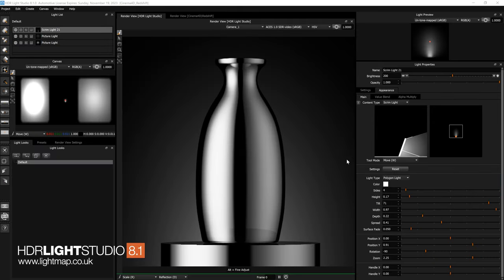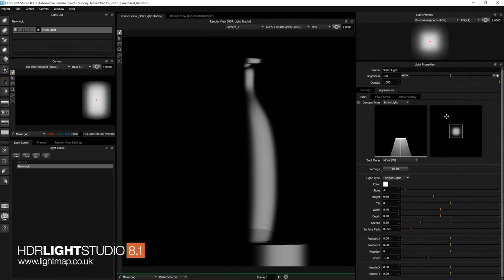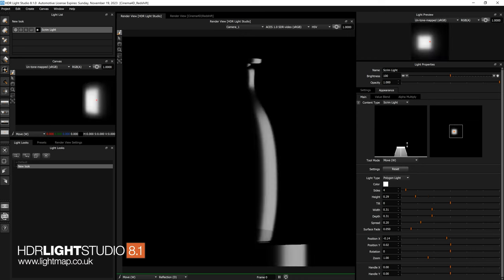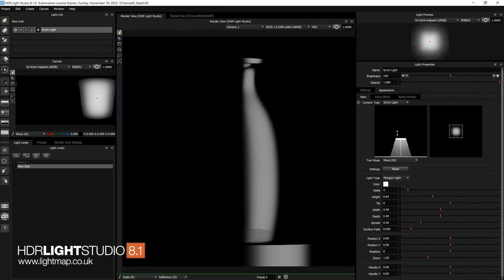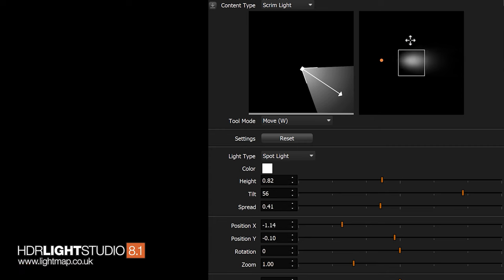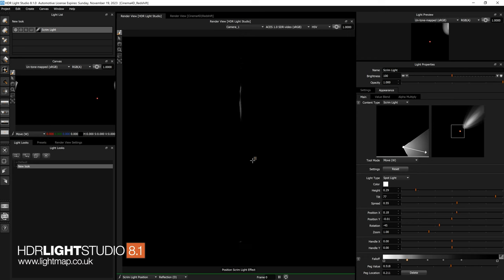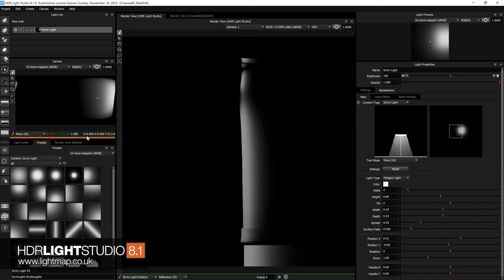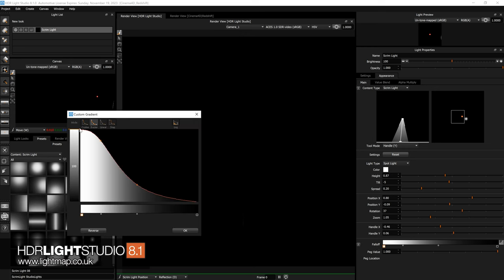Scrim Lights Come to CGI - Tutorial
Discover the simplicity of generating diverse and beautiful lighting effects in your 3D software through the flexible nature of this new digital light type, called a Scrim Light. Scrim lighting is a well-established technique among professional photographers, however, it's relatively unknown to most 3D artists because up until now it was almost impossible to re-create.

Scrim lighting was recently added in HDR Light Studio 8, a lighting software with plugins available for your 3D software. This unlocks the possibility of scrim lighting in all 3D software that is compatible with HDR Light Studio 8, expanding the range of creative lighting techniques.

HDR Light Studio 8 works with 3ds Max, Blender, Cinema 4D, DeltaGen, Houdini, Maya, MODO, Octane Standalone, Omniverse, Patchwork 3D, Rhino, SOLIDWORKS Visualize & VRED.

For a comprehensive understanding of Scrim Lights and their practical application in a professional photo studio, watch this video presented by a professional photographer, Phil Sills: